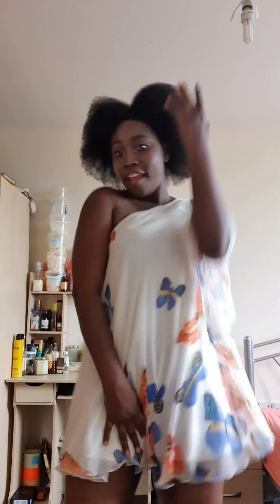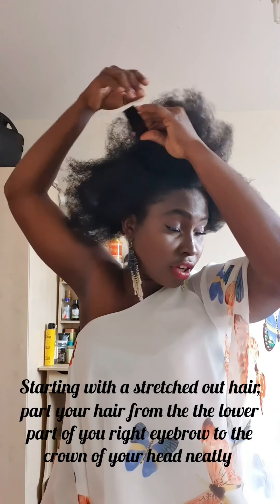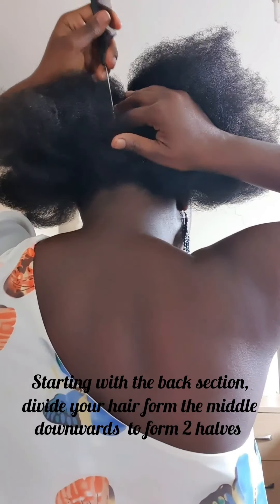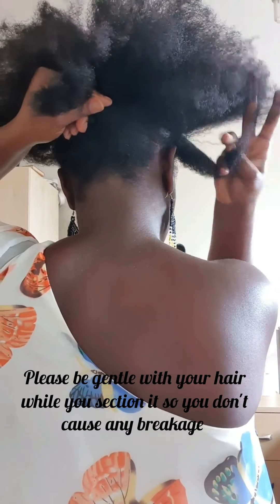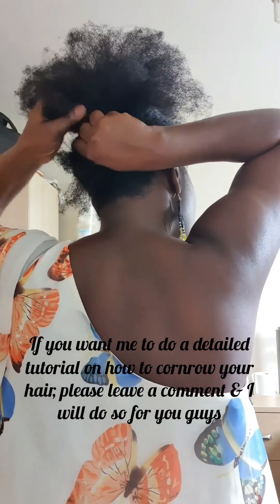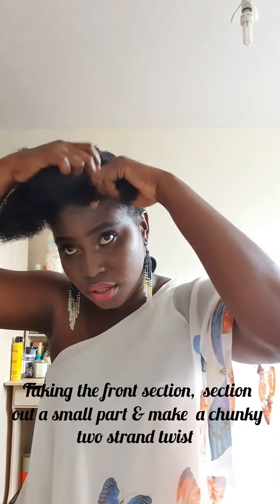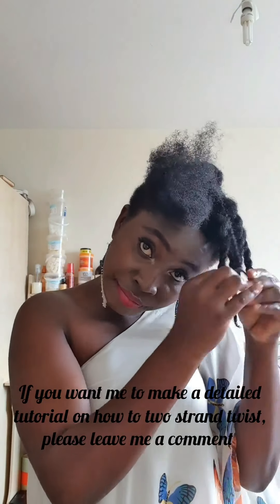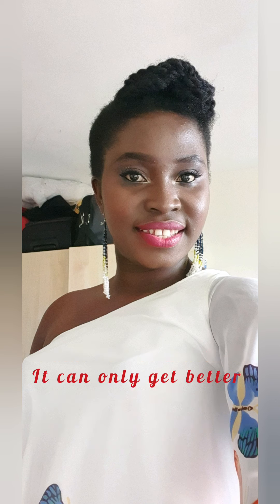Simple updo protective style for natural hair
In this video, I will show you how to achieve a very simple and quick updo on natural hair.